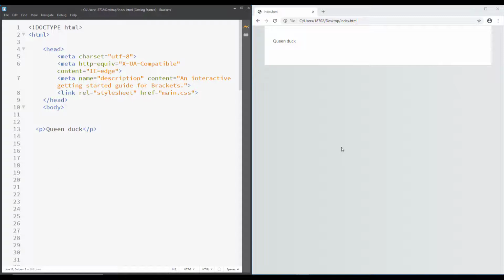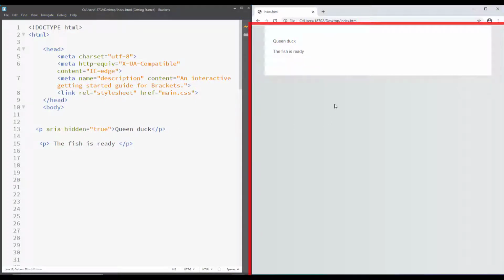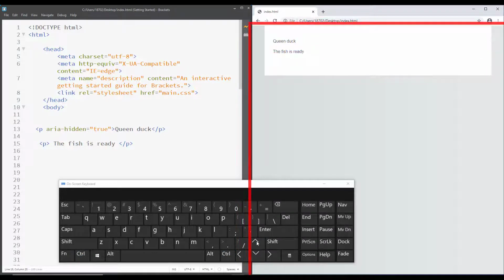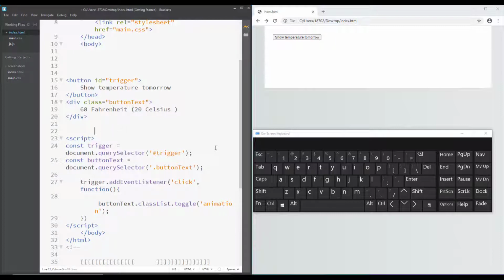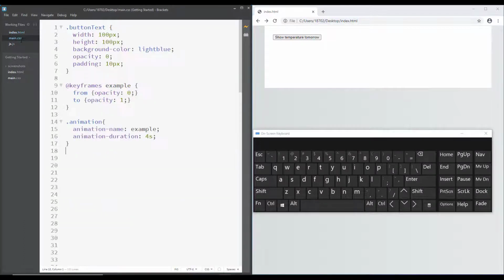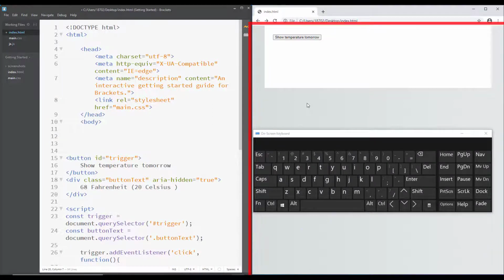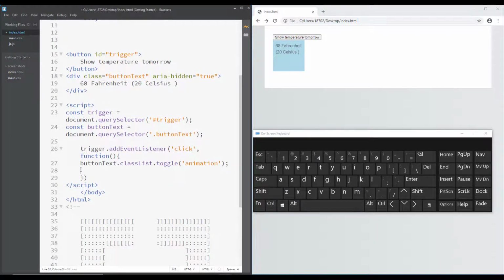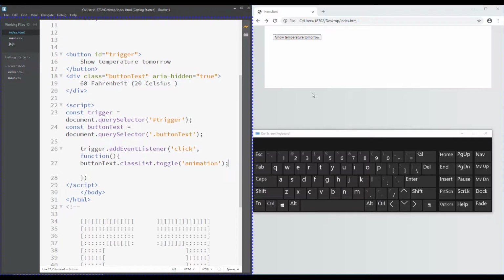Hiding Elements from Screen Readers with aria-hidden [WAI-ARIA]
ARIA is an acronym for Accessible Rich Internet Applications. ARIA is a set of attributes you can add to HTML elements that define ways to make web content and applications accessible to users with disabilities who use assistive technologies (AT).

In this short video, we will discuss aria-hidden and give practical examples on how to use it to hide text and elements from screen readers while making it visible to sighted users.

Video Chapters:
0:00 What is aria-hidden?
0:12 Simple aria-hidden example
2:25 Practical aria-hidden examples
3:16 The 3 aria-hidden values
3:31 aria-hidden button example and troubleshooting